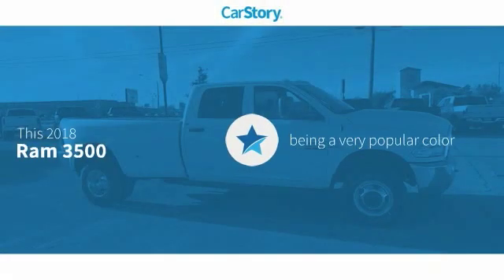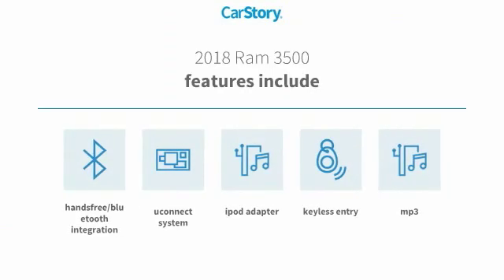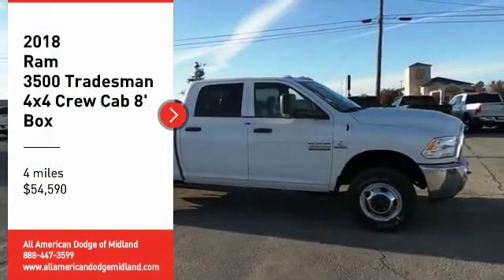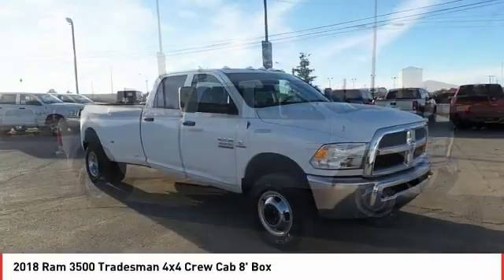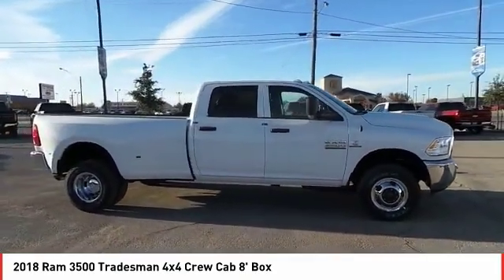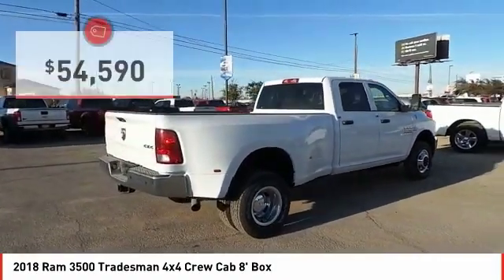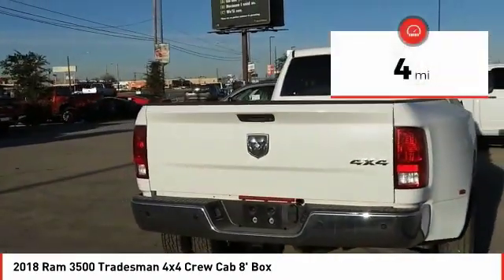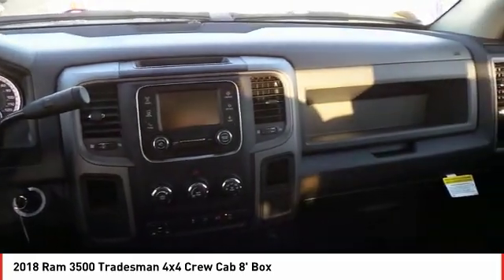2018 Ram 3500 Midland TX JG383849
2018 Ram 3500 Tradesman 4x4 Crew Cab 8' Box

Tradesman trim, Bright White Clear Coat exterior. 4x4, Turbo Charged Engine, iPod/MP3 Input, Back-Up Camera, ENGINE: 6.7L I6 CUMMINS TURBO DIESEL, POPULAR EQUIPMENT GROUP, TRANSMISSION: 6-SPEED AUTOMATIC 68RFE... Hitch SEE MORE! KEY FEATURES INCLUDE 4x4, Back-Up Camera, iPod/MP3 Input, Trailer Hitch. Privacy Glass, Child Safety Locks, Heated Mirrors, Electronic Stability Control, Electrochromic rearview mirror. OPTION PACKAGES ENGINE: 6.7L I6 CUMMINS TURBO DIESEL Cummins Turbo Diesel Badge, GVWR: 12,300 lbs, Current Generation Engine Controller, Diesel Exhaust Brake, Selective Catalytic Reduction (Urea), 180 Amp Alternator, RAM Active Air, DUAL REAR WHEELS Tires: LT235/80R17E BSW AS, Wheels: 17 x 6.0 Steel Argent, Clearance Lamps, Tire Pressure Monitoring Delete, 17 Steel Spare Wheel, 6000# Front Axle w/Hub Ext, Box & Rear Fender Clearance Lamps, RADIO: UCONNECT 3 W/5 DISPLAY 5.0 Touchscreen Display, Overhead Console, GPS Antenna Input, Temperature & Compass Gauge, Integrated Voice Command w/Bluetooth, Remote USB Port - Charge Only, SiriusXM Satellite Radio, For More Info, Call , 1-Year SiriusXM Radio Service, POPULAR EQUIPMENT GROUP Remote Keyless Entry, Carpet Floor Covering, Front & Rear Floor Mats, SiriusXM Satellite Radio, For More Info, Call , 1-Year SiriusXM Radio Service, PARKSENSE REAR PARK ASSIST SYSTEM, TRANSMISSION: 6-SPEED AUTOMATIC 68RFE 3.42 Axle Ratio, Front Armrest w/Cupholders. EXPERTS ARE SAYING KBB.com explains When it comes to ability WHO WE ARE All American Chrysler Jeep Dodge of Midland provides the residents of Midland, TX and surrounding areas with up to date inventories of new and pre-owned Chrysler, Dodge and Jeep vehicles. But that isn't all you'll find! Our responsive staff can help you with financial matters, service your car Plus TT&L and fees. Price contains all applicable dealer incentives and non-limited factory rebates.